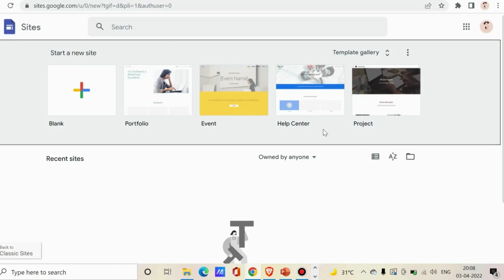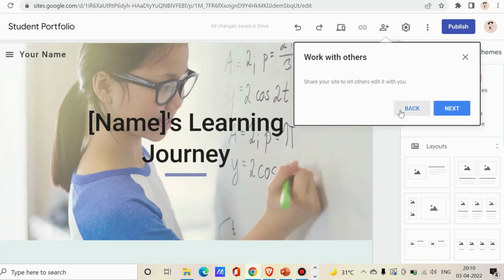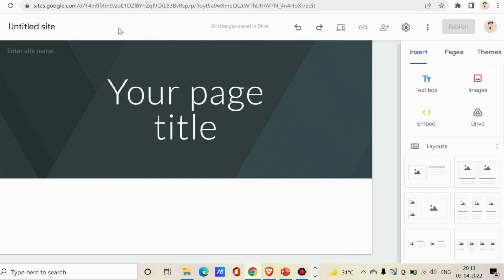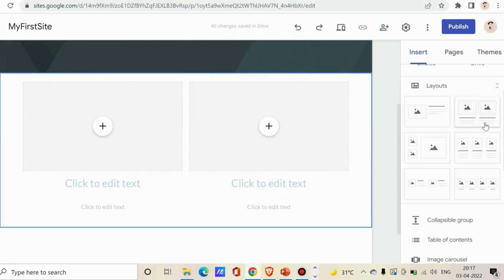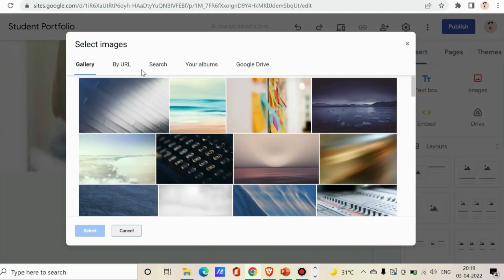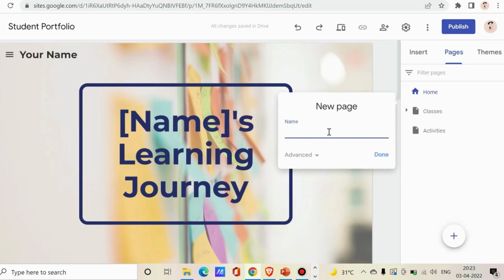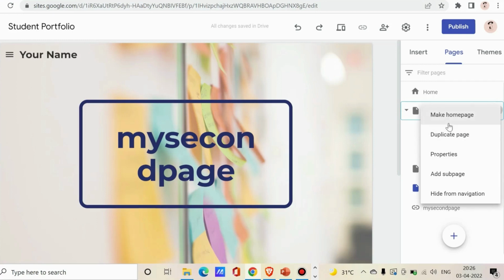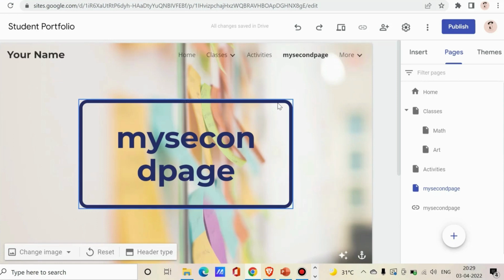How to Create And Publish A Website With Google Sites For Free | Free Website Building Platform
Hello Guys.

In this video, I have explained how to create and publish a website with Google Sites for free.

Google Sites is a website-building platform from Google. If you're familiar with other website platforms like WordPress or Wix, you can think of Google Sites as something that's somewhat similar, but perhaps more specialized for businesses and web-based teams.

If you already use other Google products and find them particularly useful for a business or organization that you work with, Google Sites might just be another one to add to your digital toolbox. Here's what you need to know about it.

Here are a few advantages of Google Sites:
Free
Fast and easy to edit
No programming or database skills required
Ideal for a newbie who wants to build a website for the first time
Integrated with Google apps
A creator can access tools anywhere
Creator has full control of page access and permission
Function as a basic project manager

If you are someone who is looking to get all these advantages of google sites by building one, this video is for you.
In this video, we would learn how to create your own google site.